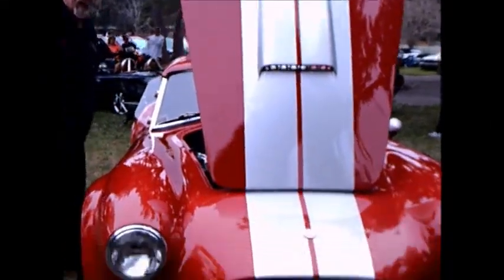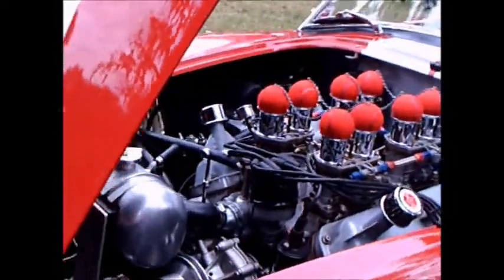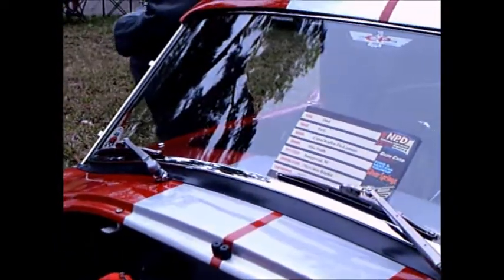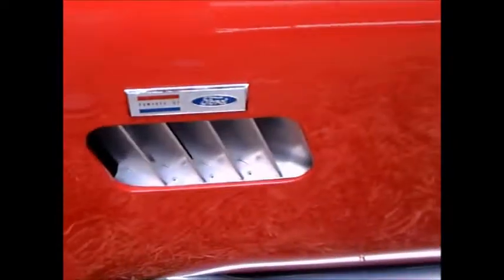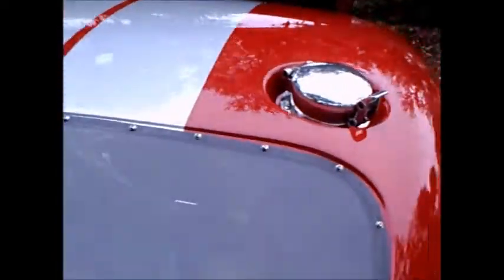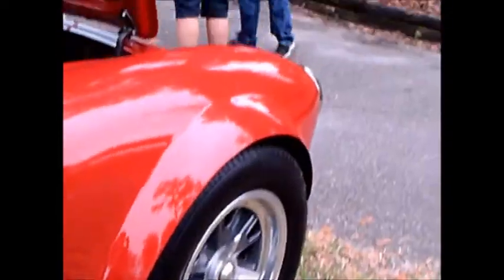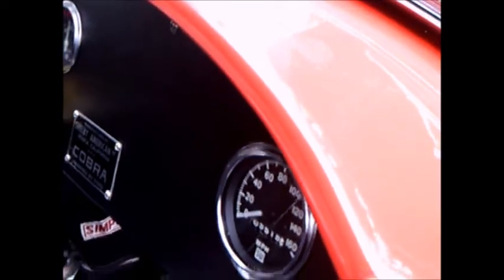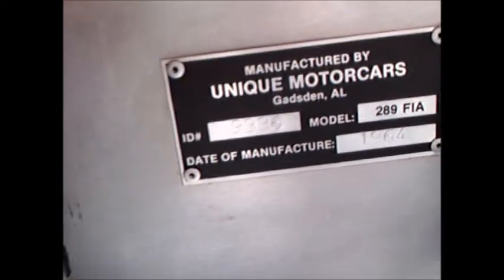1964 Shelby Cobra Replica Red SS0109165442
This car was produced by Unique Motorcars, Gadsden Alabama.  It's a beauty, with the 289.  Here's an article that describes the development of the Shelby Cobra

Show less